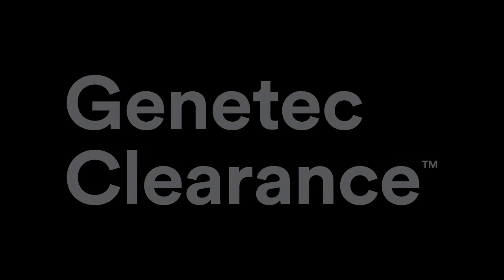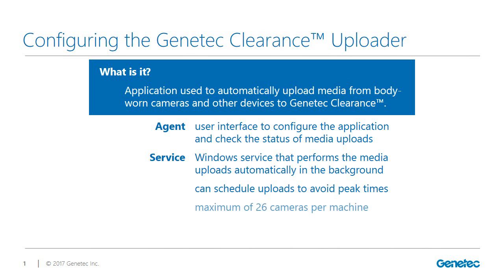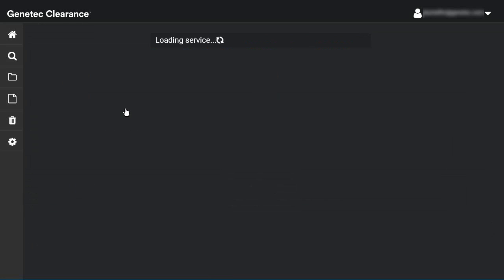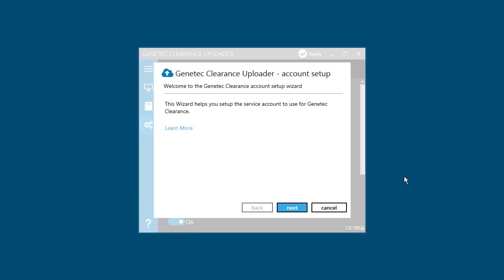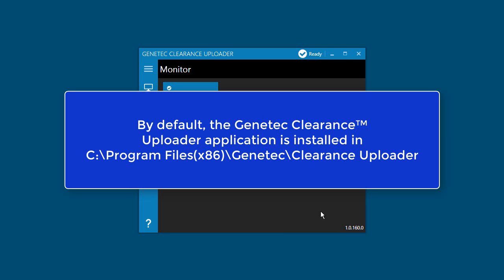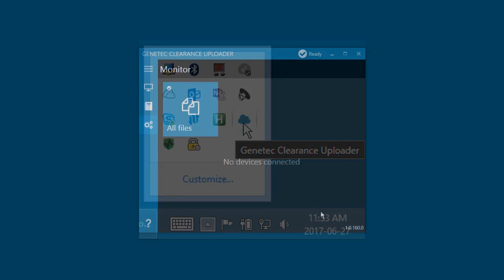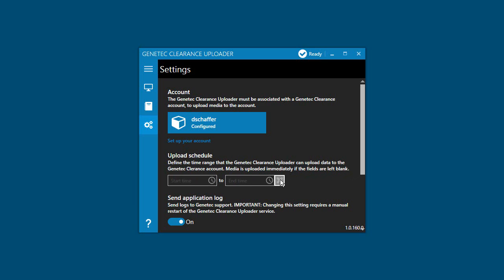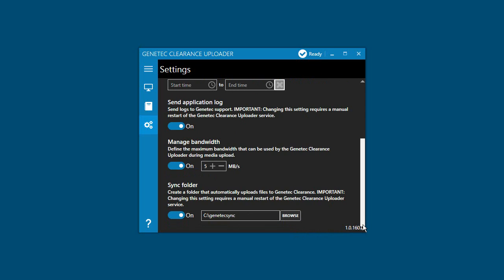Configuring the Genetec Clearance Uploader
In this video, we look at how to install the Genetec Clearance™ Uploader application and configure the settings, such as the account the Uploader connects to, and the upload schedule.